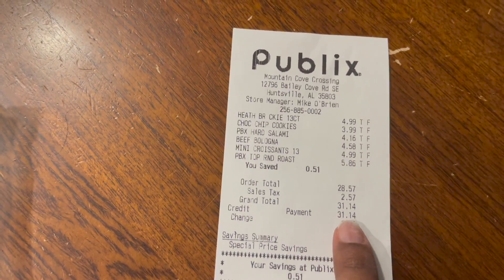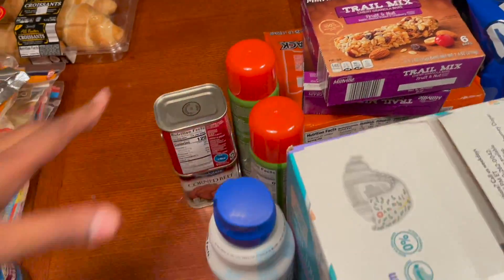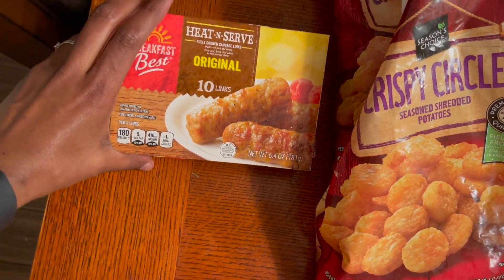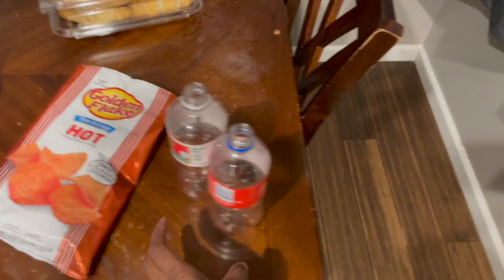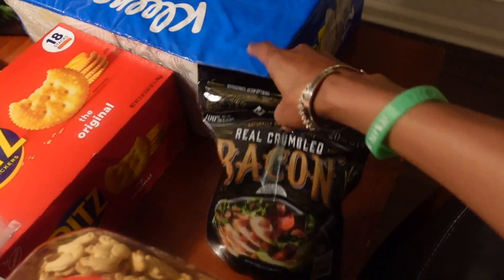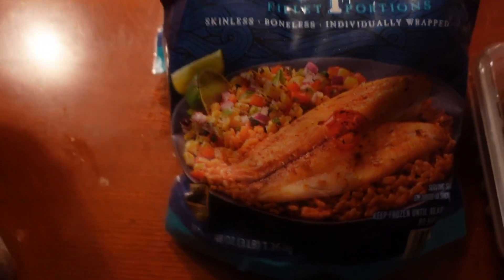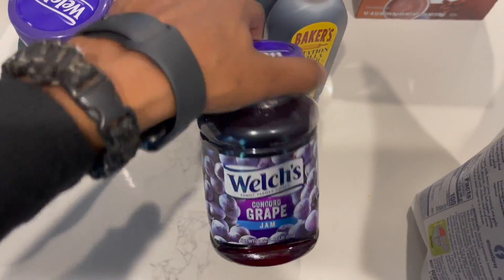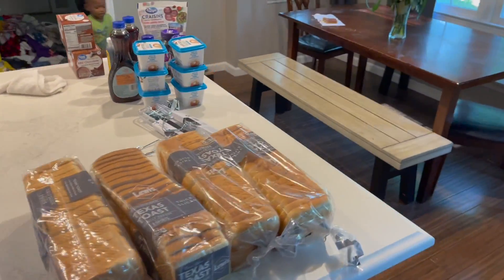April Grocery Budget! 9 People Under $900!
Other places you can keep up with our Chaos

Hello! Welcome to Beautifully Chaotic Family! We have 7 children, home-school and all the other things that comes with a large family. Come do life with us and walk with me through parenting, marriage and my homeschooling journey.

FAQ:
 • 33 years old:
 • 7 Children:
  ○ 4 Boys:
   ○ Jordeyn - 16
   ○ Brooklyn - 11
   ○ Milo - 7
   ○ Ryder - 2
  ○ 3 Girls:
   ○ Winter - 8
   ○ River - 4
   ○ Hazel - 20 weeks
 • Married for 11 years
 • Homeschool Life
 • Momprenuer Life